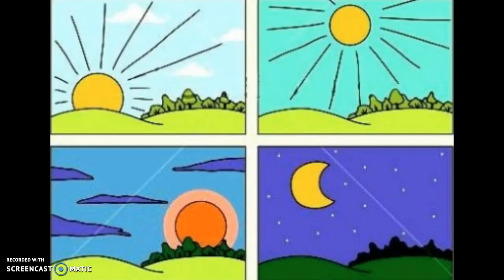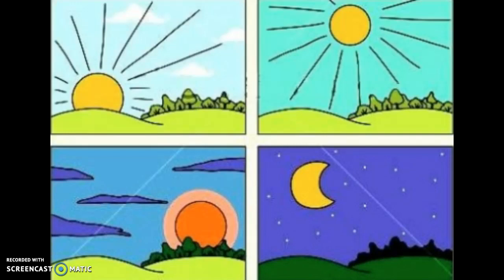Position of the Sun Video How To